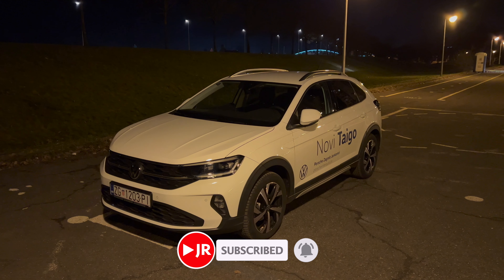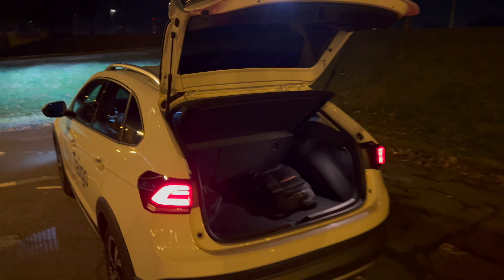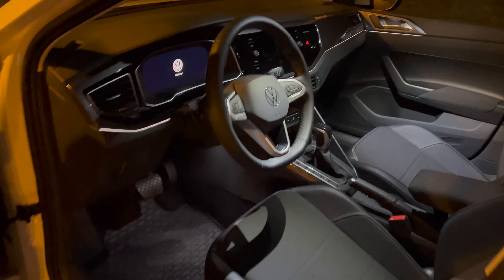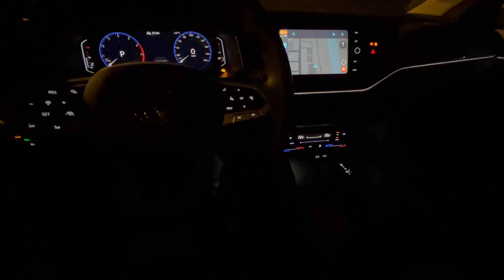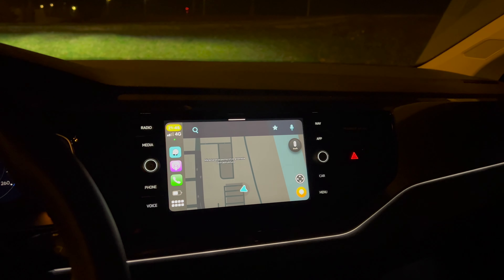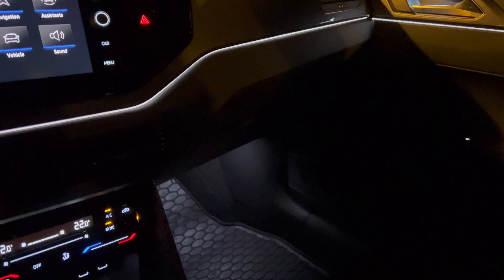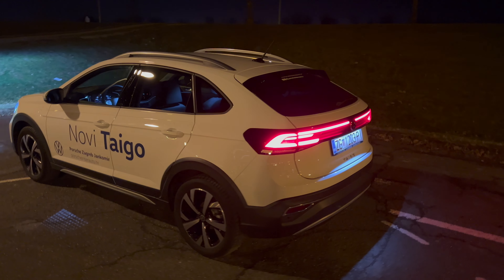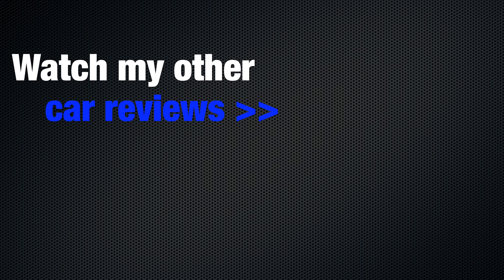VW Taigo Style 2022 - NIGHT review in 4K | Exterior - Interior, LED Matrix lights & Ambient lights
Test car: Volkswagen Taigo Style 2022

Price: 27.000 €